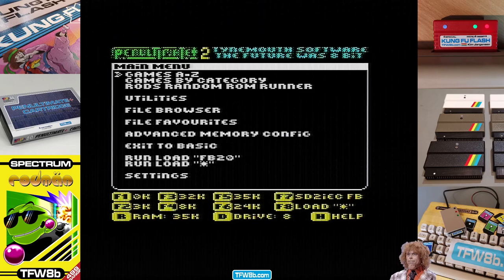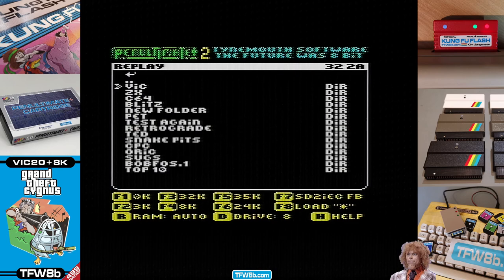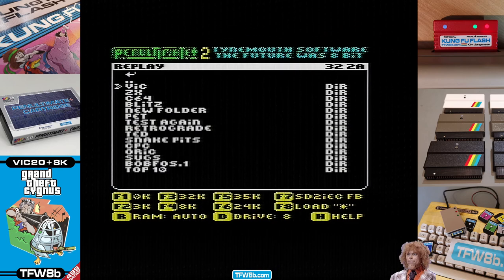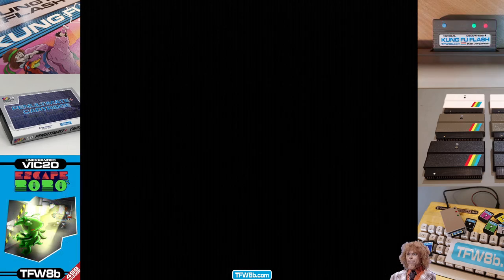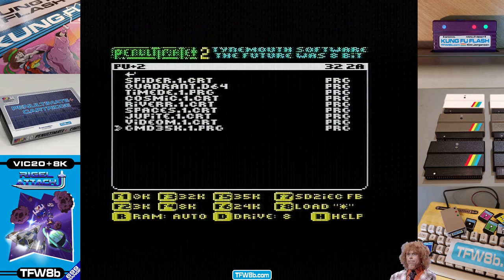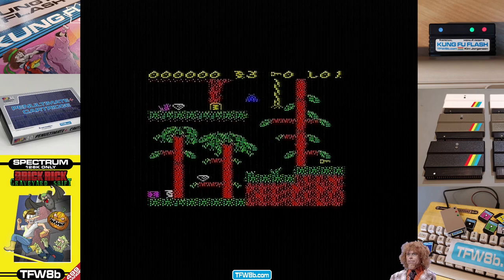Rod Hull Replays: Derek Games / Testing early PU+2 prototype VIC20 Help Bodge! & Get More Diamonds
Recorded way back in May 1826.. This is me checking out some PU+2 SD2IEC file loadage while playing a couple of Derek games badly :D